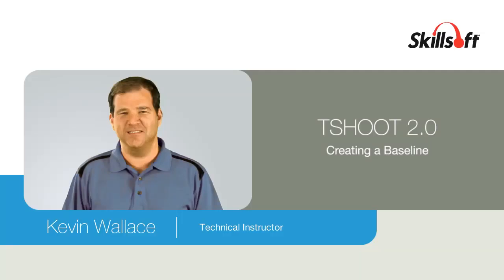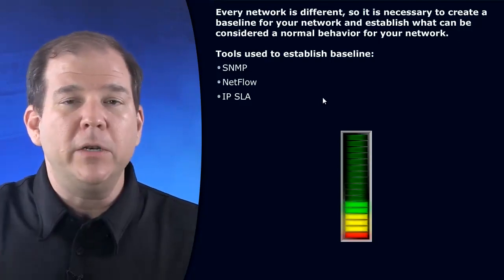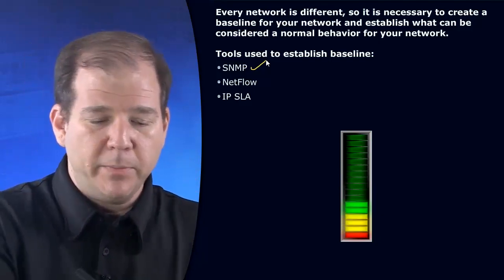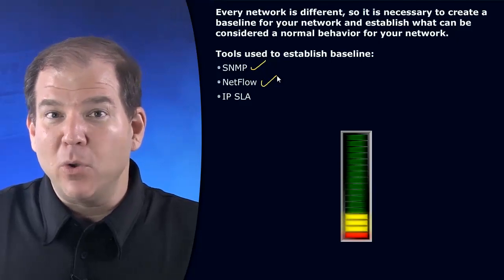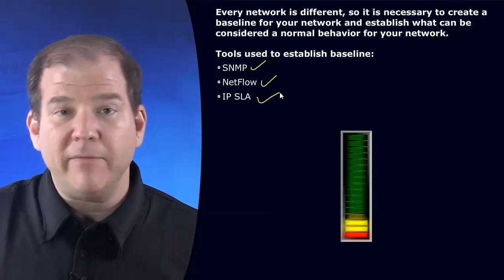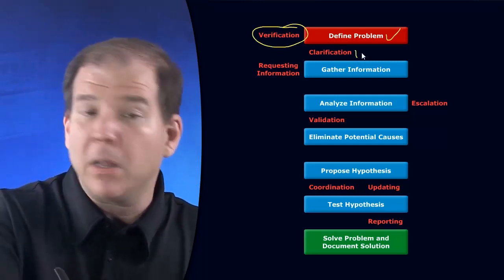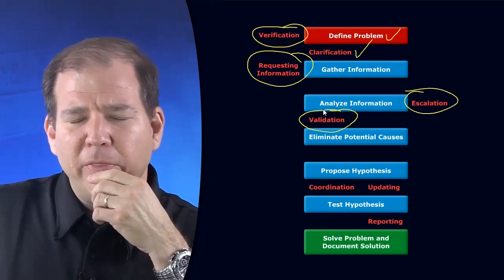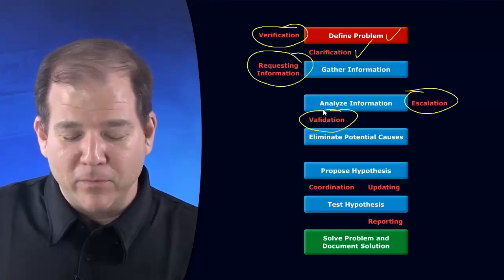94 TSHOOT Creating a Baseline